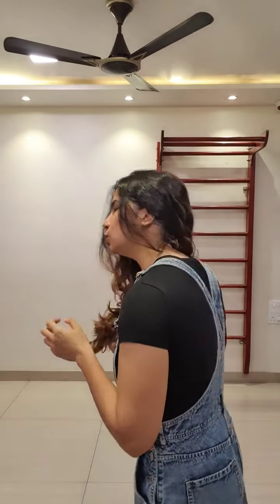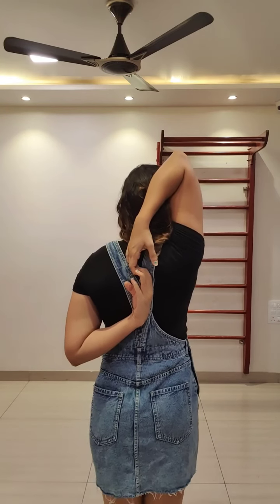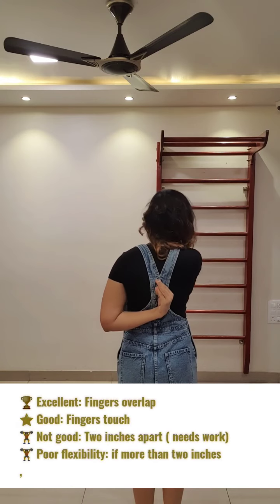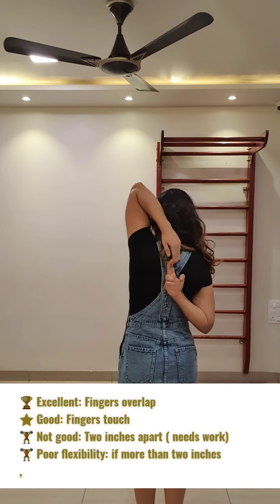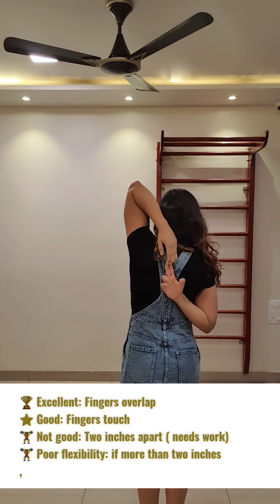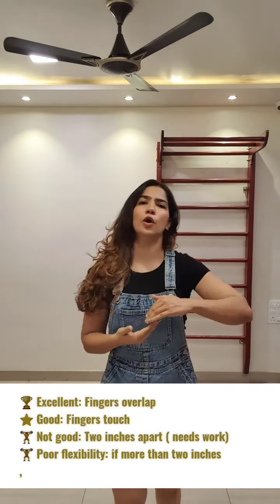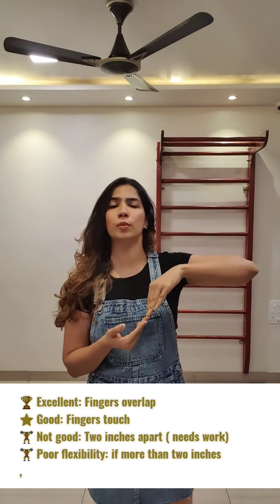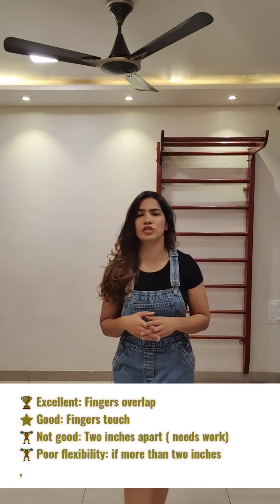Shoulder strength and flexibility test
Being fit is addictive! Do you have strong and flexible shoulders? Here is test to confirm just that.

Tell us how you performed...
Join our free workshop Shoulder pain management workshop (30 min) to improve your shoulder strength and flexibility